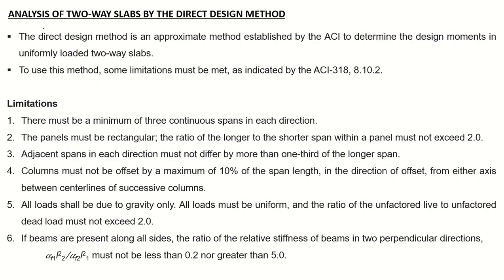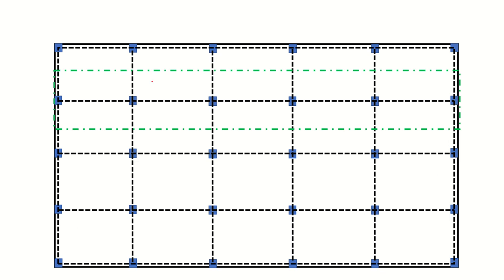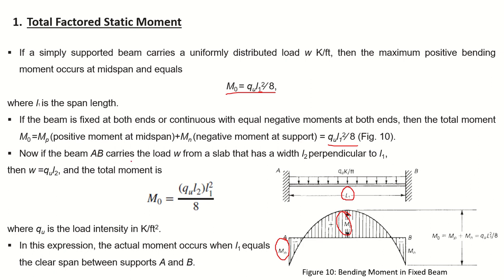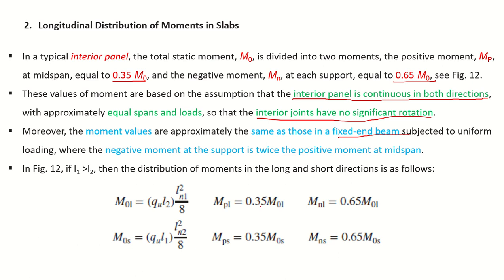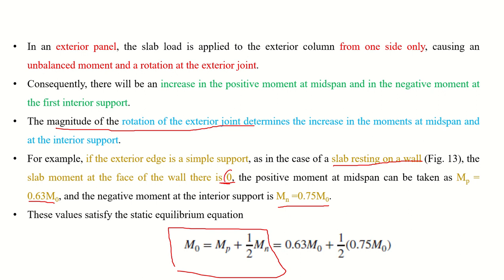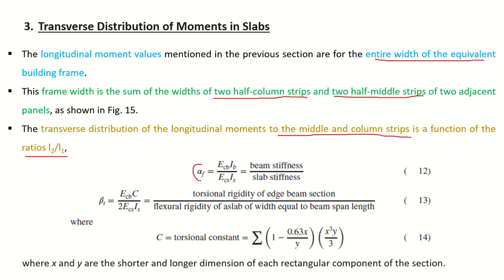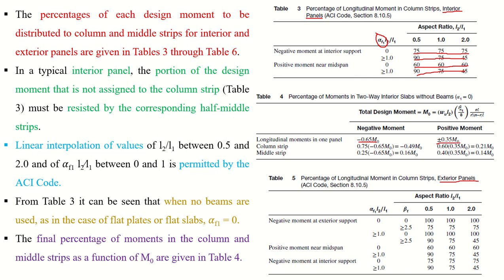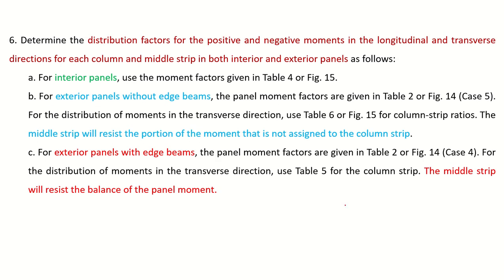Direct Design Method - DDM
What is DDM and how it is used for the analysis of two-way slab system with and without beams is presented in this video.

design of flat slab by direct design method pdf
design of flat slab ppt
design of flat slab mcq
design of flat slab
flat slab
design flat slab
flat slab design
design steps of flat slab
procedure for flat slab
flat slab design steps
flat slab without drop
flat slab without drop & head
Flat slab
One way slab
Two way slab
Beam less slab
column head
column drop
direct design method
equivalent frame method
slab panel
column strip
reinforced concrete
what is a flat slab
drop panel
main reinforcement
distribution steel
bending moment
punching shear
shear failure
Design
2 way
RCC
slab
etabs
how to
design slab
on
beams
DDM
full
steps
tutorial
autocad
detailing
Complete
How to
calculation
meshing
slab steel
software
reinforcement
Check
serviceability
longterm
deflection
ACI code
deflection limits
interior
exterior
corner
panel
grids
Define
material
shell
membrane
beam
column
Property modifiers
Model
structure
load patterns
UBC 97
combinations
Replicate
minimum
Draw
design strips
assign
middle
strips